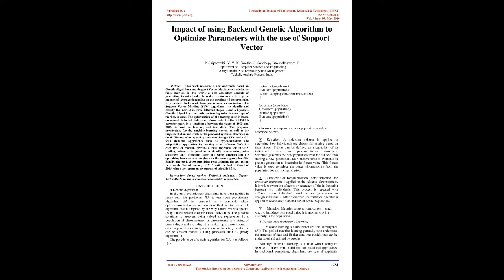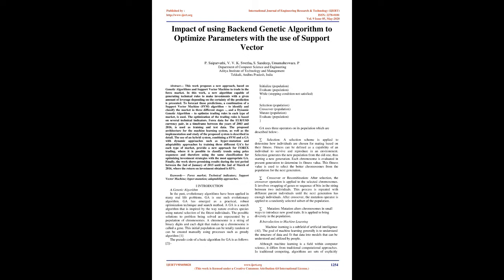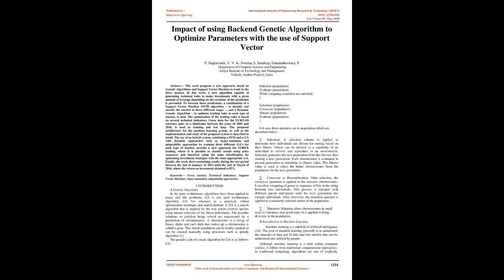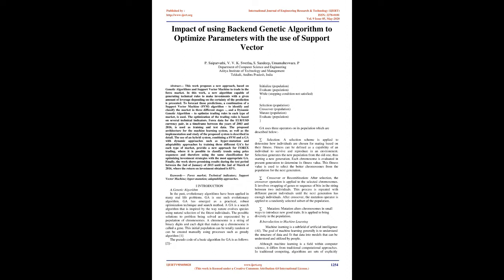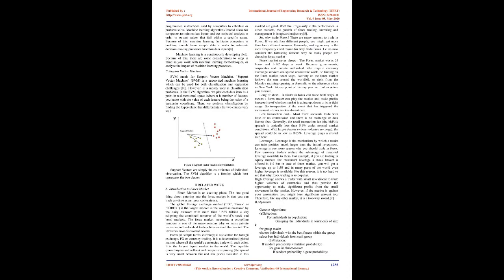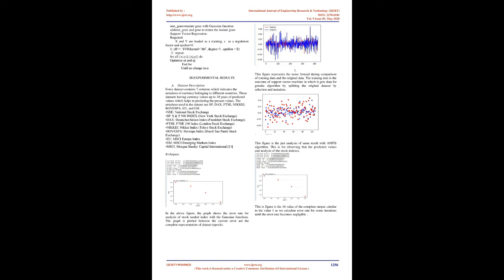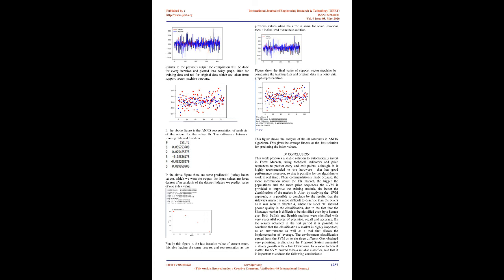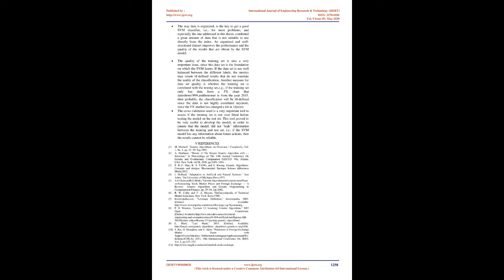Impact of using Backend Genetic Algorithm to Optimize Parameters with the use of Support Vector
P. Saiparvathi , V. V. K. Swetha , S. Sandeep , Umamaheswara. P

 This work proposes a new approach, based on Genetic Algorithms and Support Vector Machine to trade in the forex market. In this work, a new algorithm capable of generating technical rules to make investments with a given amount of leverage depending on the certainty of the prediction is presented. To forecast those predictions, a combination of a Support Vector Machine (SVM) algorithm to identify and classify the market in three different stages , and a Dynamic Genetic Algorithm to optimize trading rules in each type of market, is used. The optimization of the trading rules is based on several technical indicators. Forex data for the EUR/USD currency pair, in a timeframe between the years of 2003 and 2016, is used as training and test data. The proposed architecture for the machine learning system, as well as the implementation and study of the proposed system is described in detail. The use of an hybrid system, combining a SVM and a GA with dynamic approaches such as hyper-mutation and adaptability approaches by training three different GAs for each type of market, provide a new approach for FOREX trading, where it is possible to classify trends using price sequences and therefore using the same classification for optimizing investment strategies with the most appropriate GA. Finally, the work shows promising results during the test period between the 2nd of January of 2015 until the 2nd of March of 2016, where the return on investment obtained is 83%.